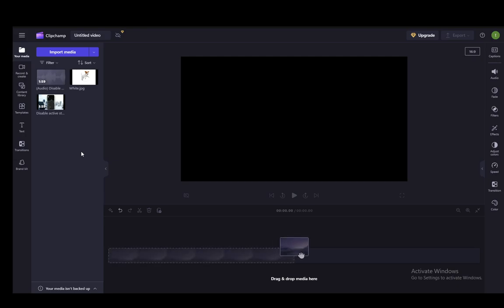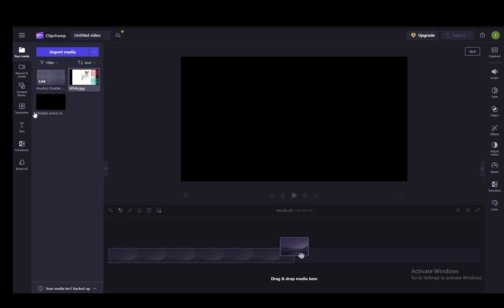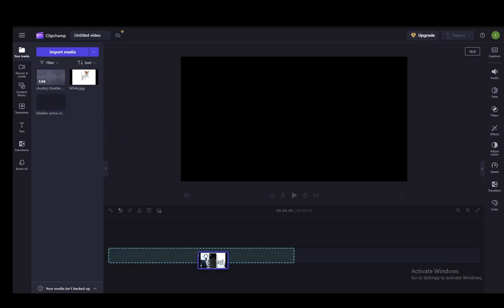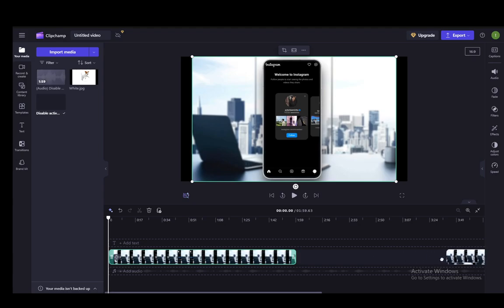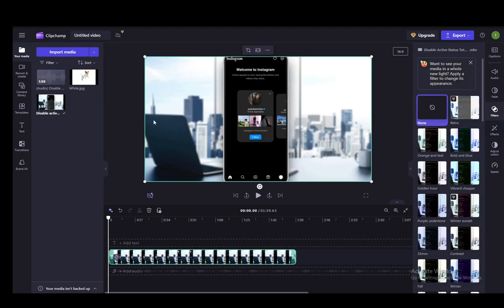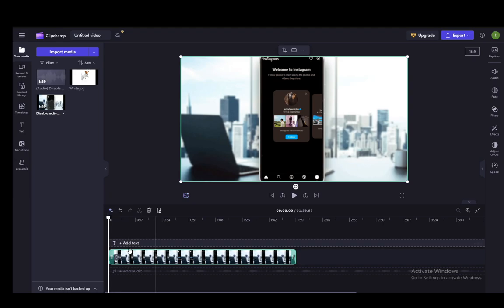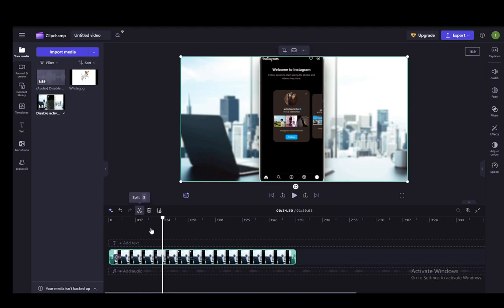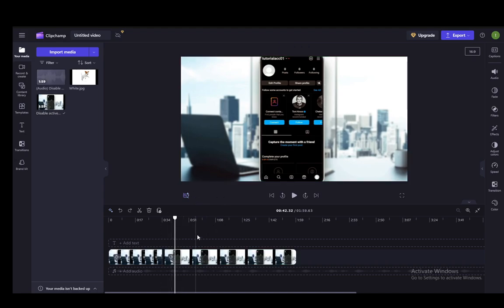How To Edit Video In Clipchamp Tutorial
Today we talk about edit video in clipchamp,clipchamp video editing,clipchamp video editor,clipchamp tutorial